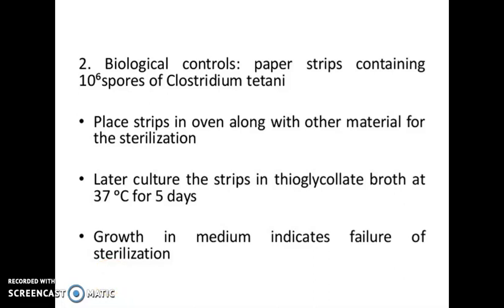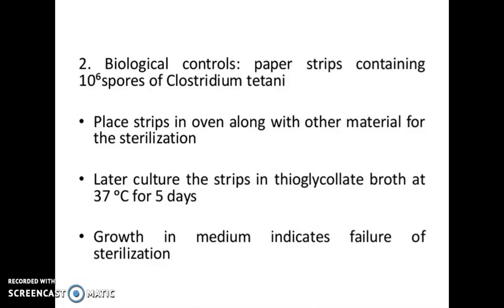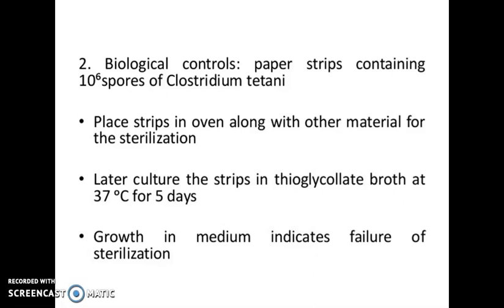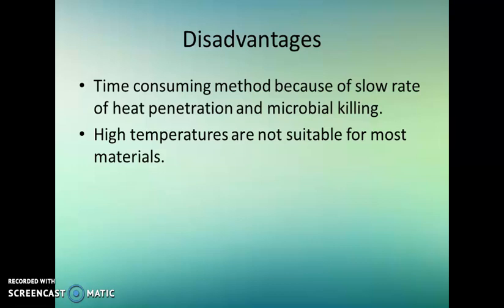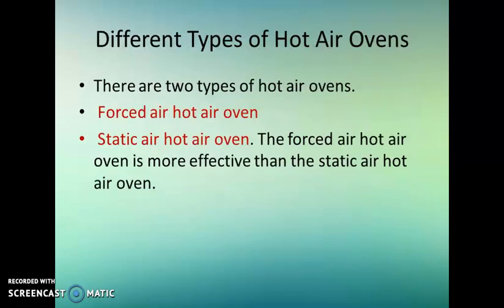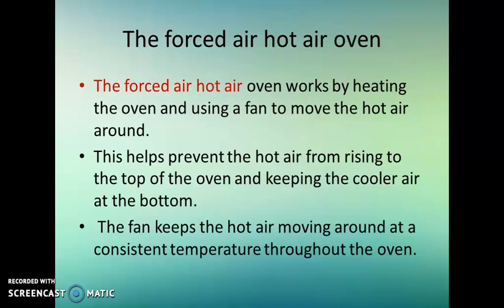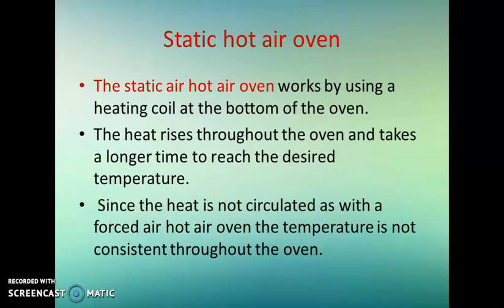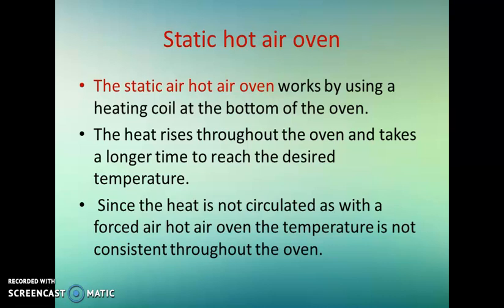hot air oven part 2